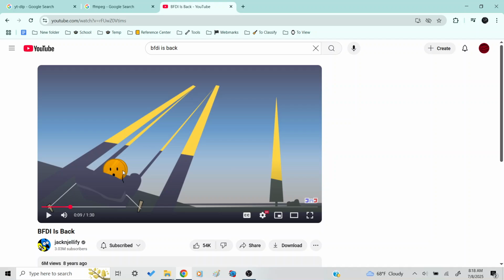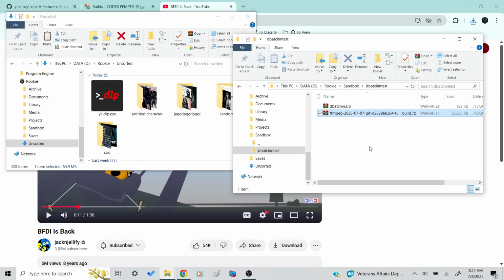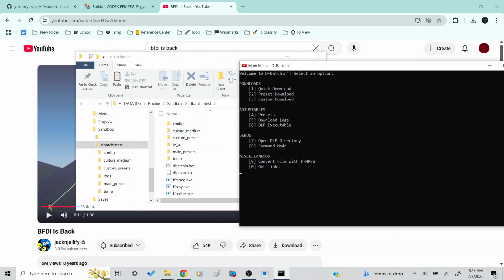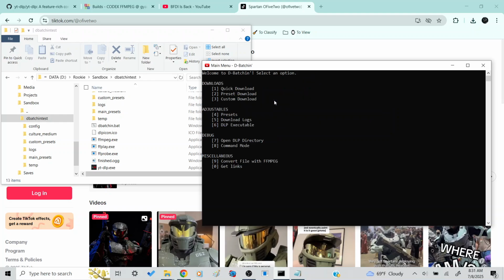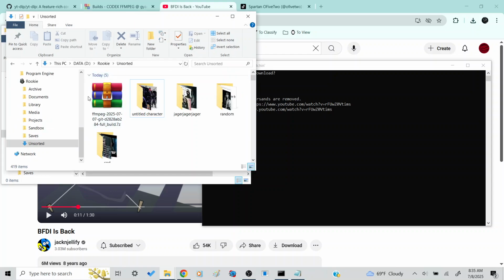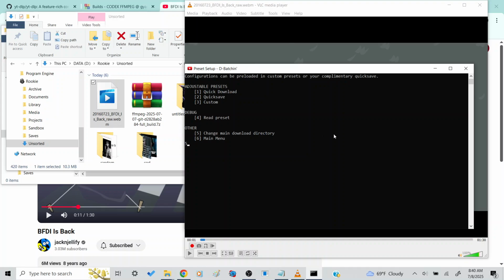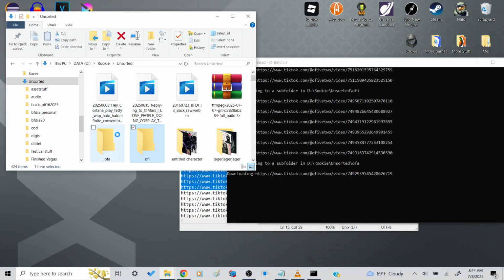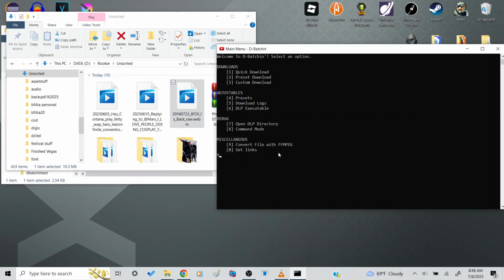HD Video Saving Script (+Tutorial)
A step-by-step tutorial that teaches you how to download YouTube videos with yt-dlp, a complex program not many know how to use. I developed a script for my own convenience, and I decided to share it with you just cause I can. The video's 30 minutes long and full of nonsense, but I hope you have enough patience to be able to use such a wonderful internet gem.

Timestamps
0:00 1. Introduction
2:20 2. Downloading DLP and other files
4:53 3. Assembling your DLP folder
7:47 4. Making a shortcut for your batch script
9:45 5. Showcase
22:50 6. Special multi-download feature
32:30 7. Abrupt ending